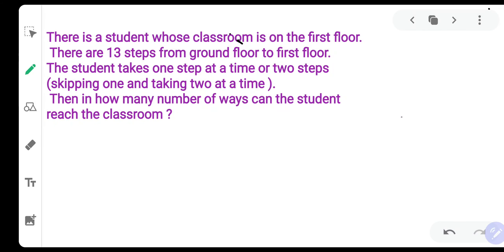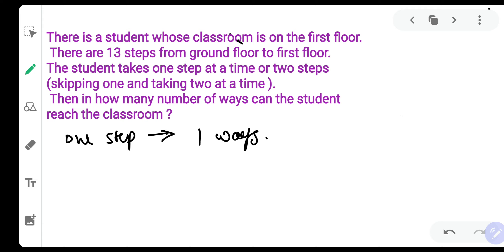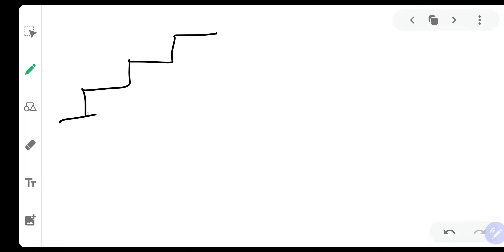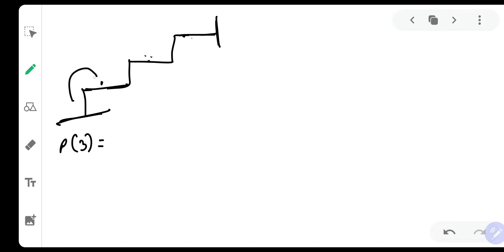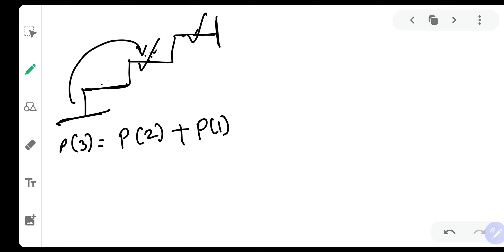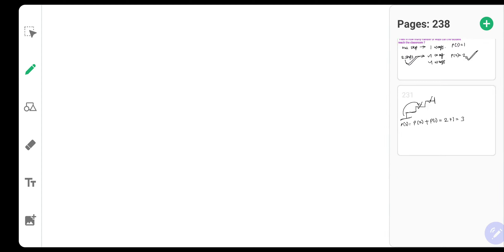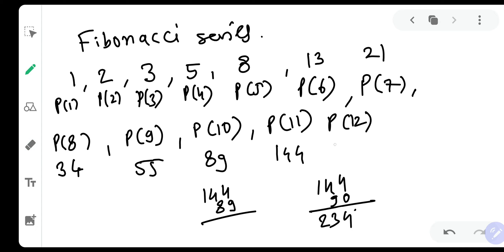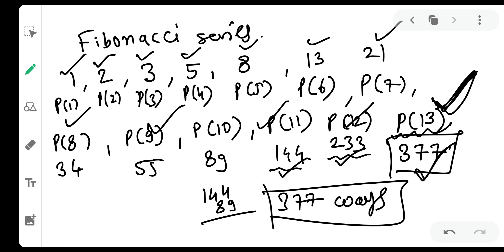Fibonacci Method for calculating number of steps from Ground floor first floor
Awesome PnC sum